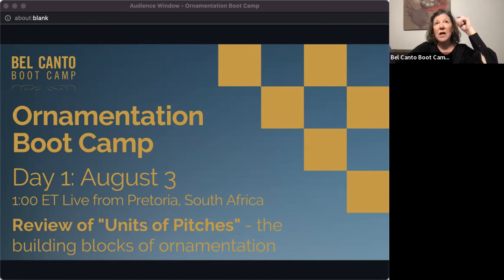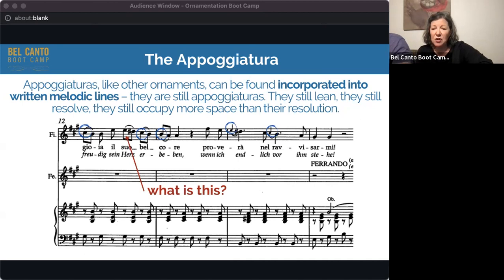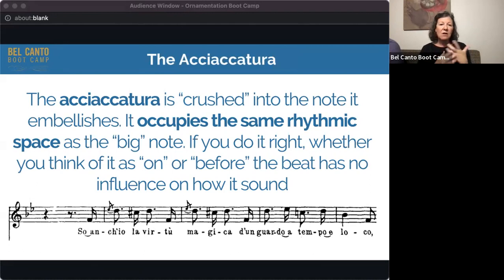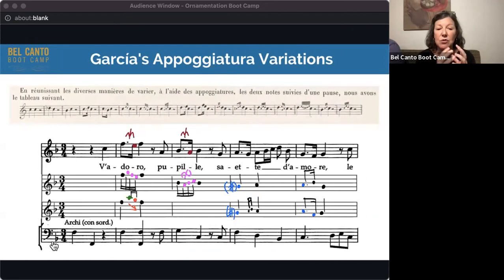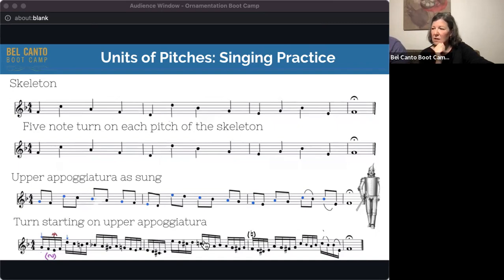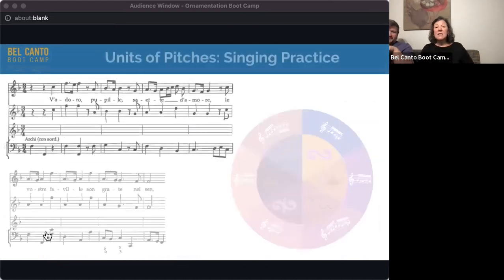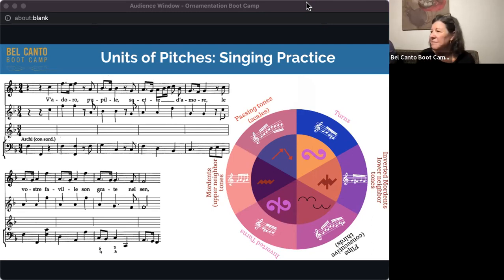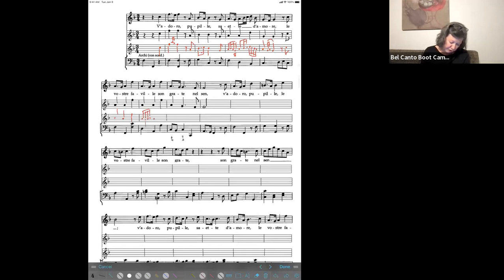Ornamentation Boot Camp Day 1